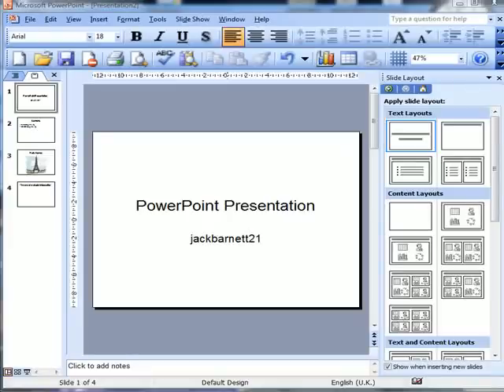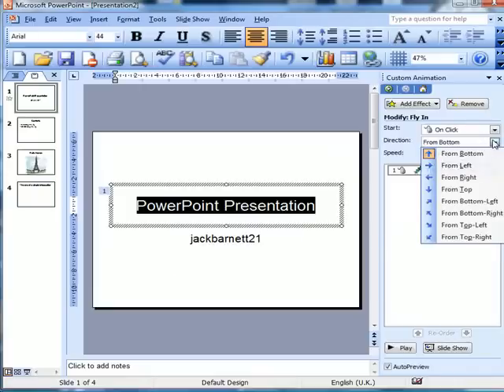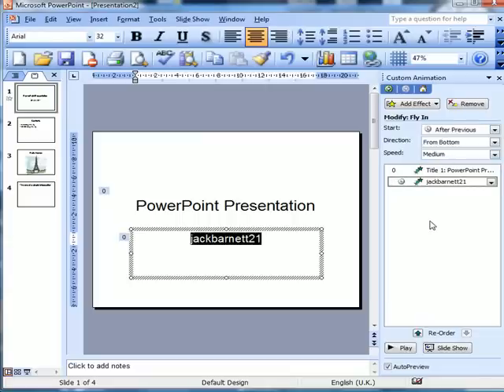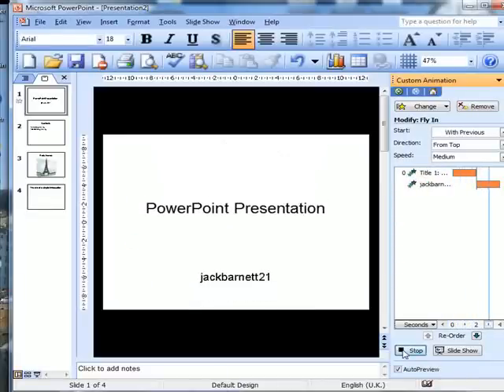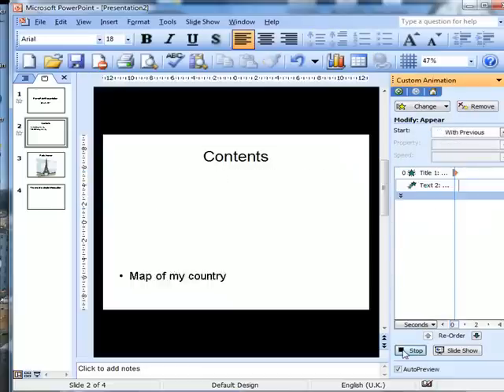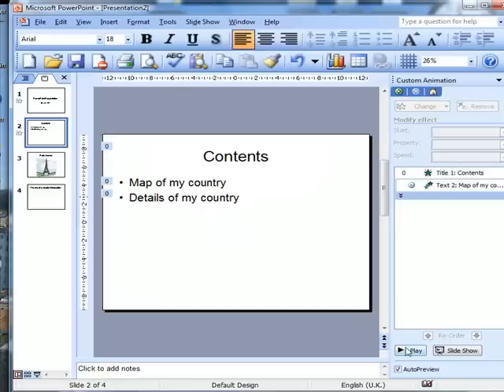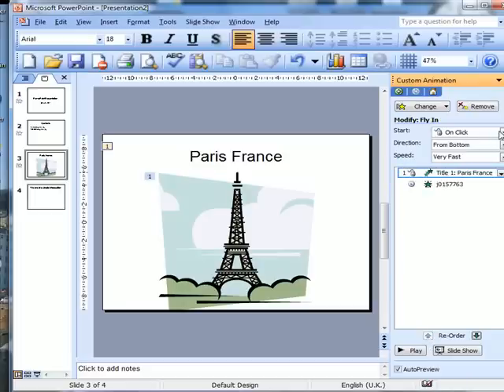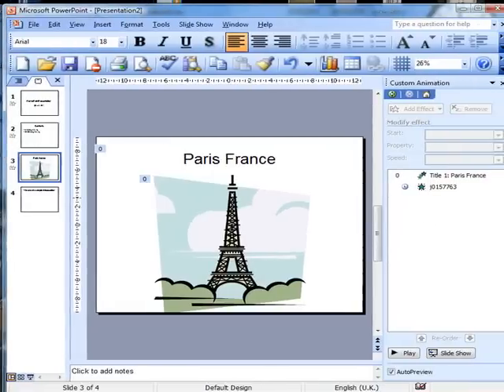i-Teach-u PowerPoint 3 Txt + pic Action!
Making txt & pics move on slides. You need to go into PowerPoint and then when you can see the slide in front of you press Control and F1 at the same time. This will bring up a menu on the right hand side. Click on the words 'Getting Started' and this will give you various options in a drop down menu. Choose 'Custom Animation' which is in the third section down, the second from the bottom. When you have done this then options spoken of in the video are available.
i-Teach-u   PowerPoint   3 Txt + pic Action  BRILLIANT POWERPOINT ON THE END SCREEN.